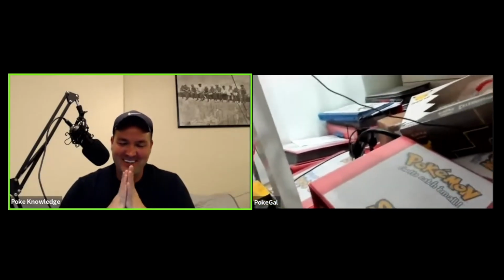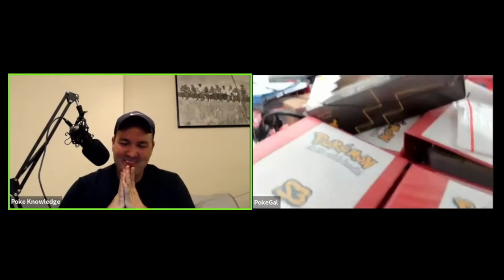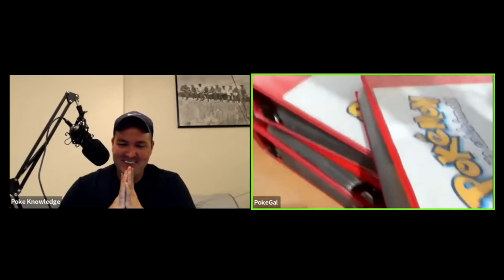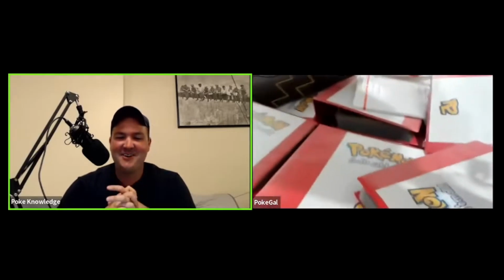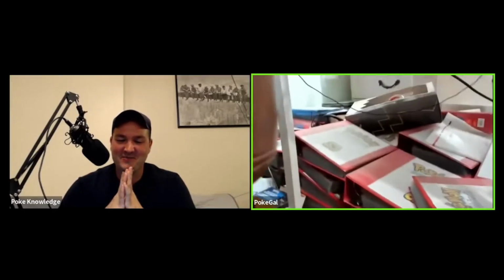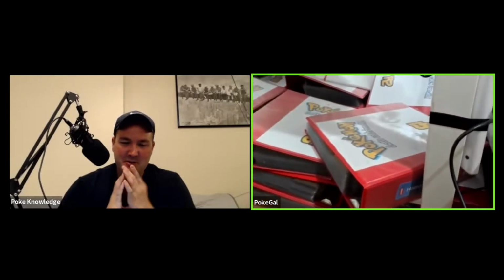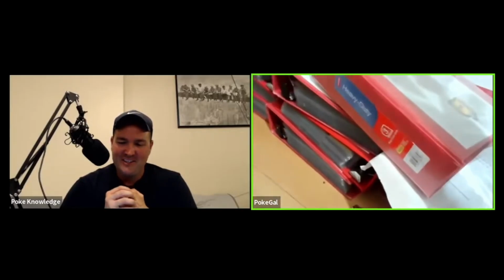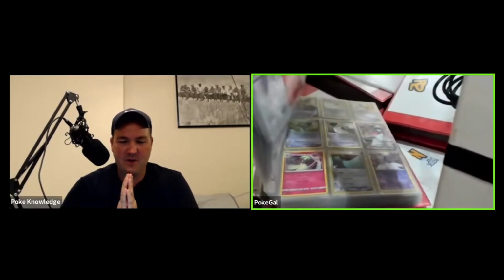PokeGal Shows Off her Pokemon Binders. "Channel Highlight"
Link For Full Video